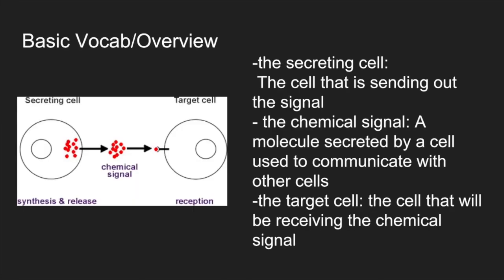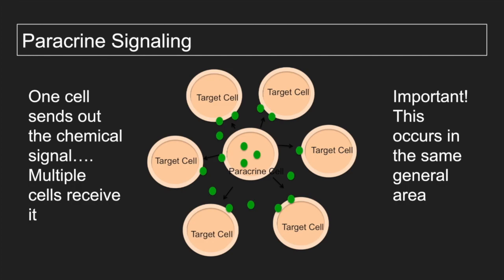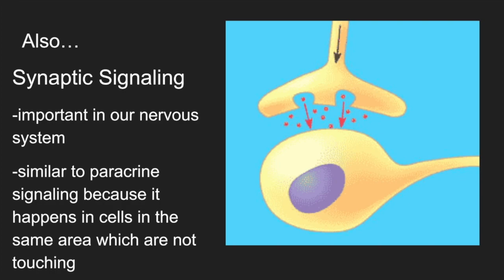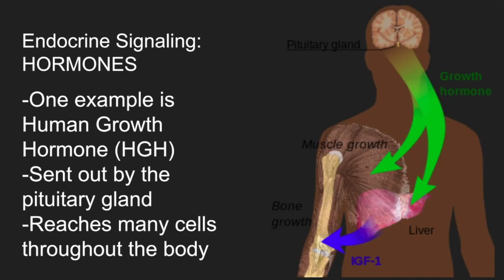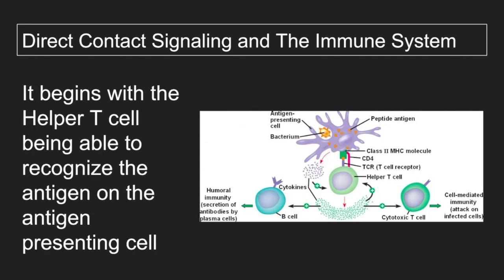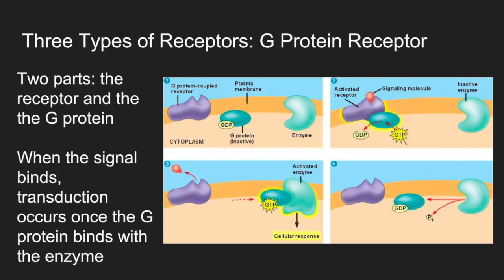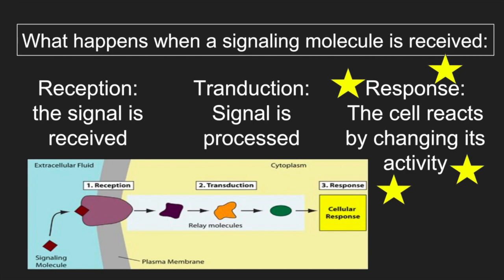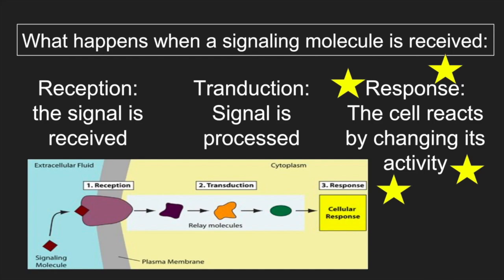Cell Communication Videa (Biology Final )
Cell Communivation Videa (Biology Final) by Julia DeFilipp0, 2018